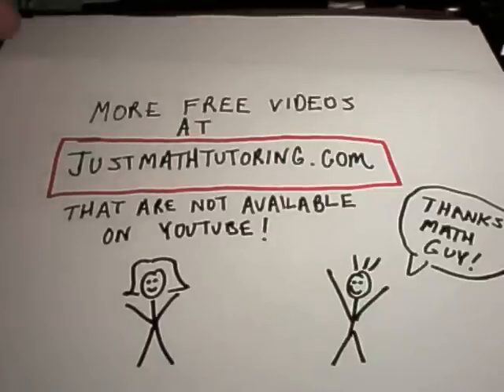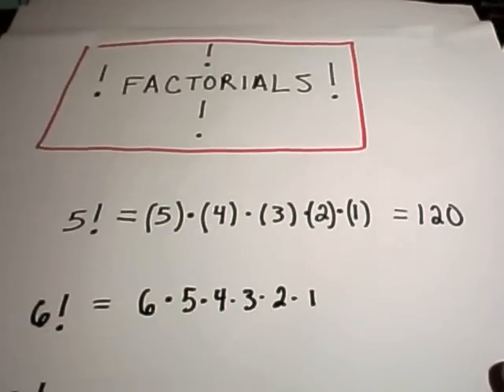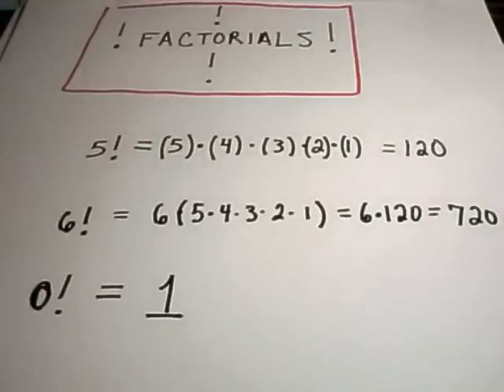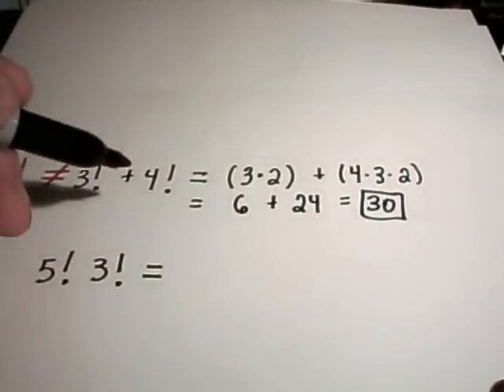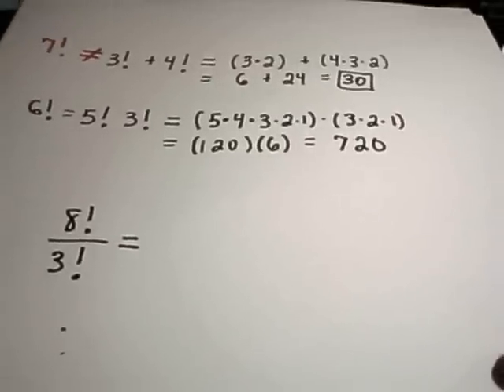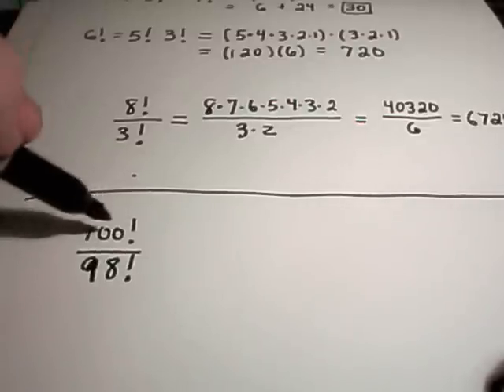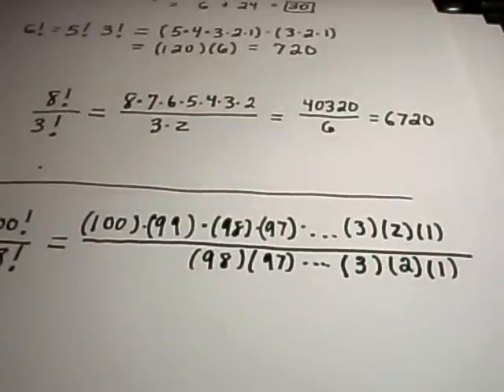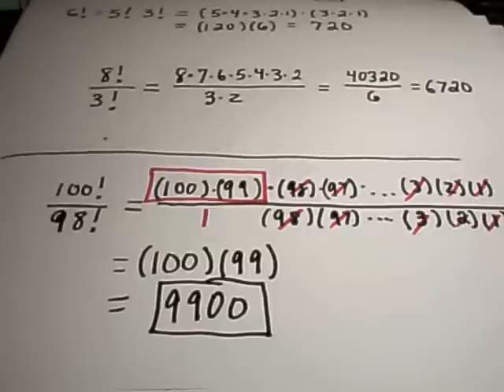Factorials - Evaluating Factorials! Basic Info